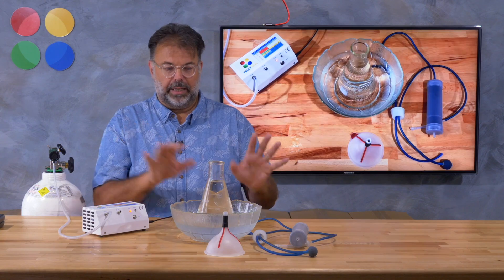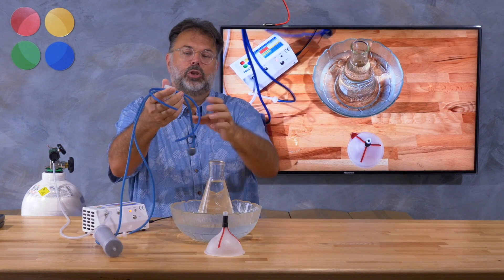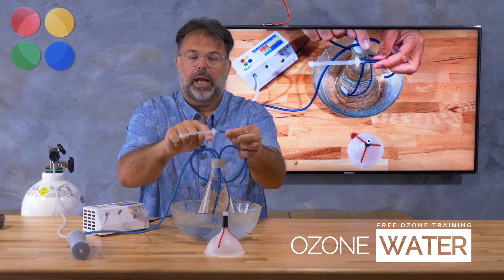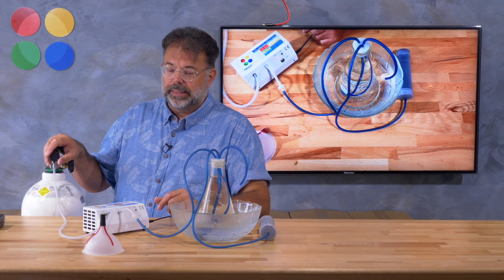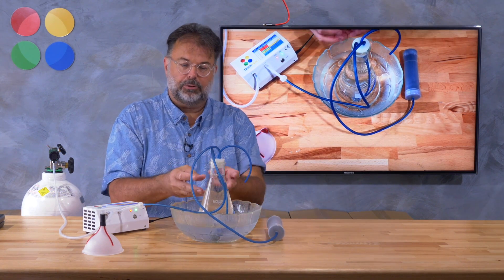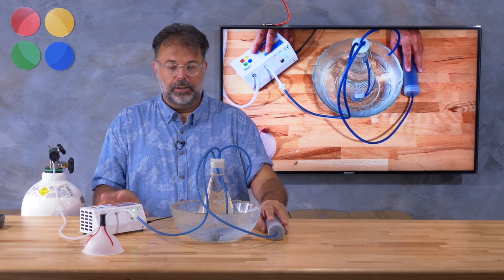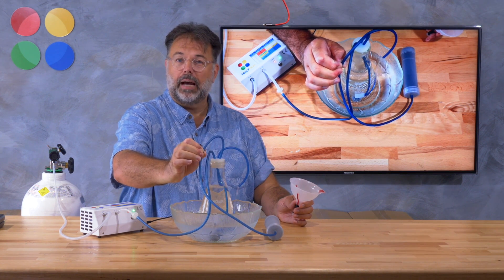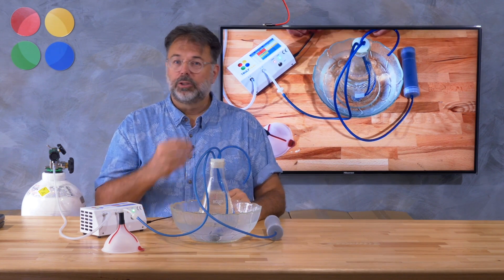Ozone Water - Free Ozone Training | Popular Home Treatments With Ozone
Ozone water - free ozone training. learn about the 5 most popular home treatments with ozone

How to make ozone water at home for ozone treatments. The process of ozone water can produce two results pure water free of bacteria, viruses, spores, parasites, chemicals and more.

Welcome to truly heal and our ozone training and ozone research traveling around the world and interviewing many doctors gives you many recipes many treatments form many different concepts but one thing they are all in agreement with and that is how to make ozone water.

There is a different system there are devices that you can purchase for ten thousand dollars that make you regular everyday ozone water all time long but there is also home systems and I've put together the home system for you.

This system this flask comes together with a destruct until and with a silicon cork and then tubing let me show you know to set this all up to the two long ones you aside or you put aside and the two short ones that come out at the bottom of the cork.

The most important thing for you to know you want to have a very strong concentration or let's say you have a lot of burping you have a lot of bacteria die off and you get slightly dizzy you can start with the lower concentration.

This ozone water container created by Dr. Bill Dump he's a dentist from Florida and he was really nice to show that at one of the trade shows and he's built us a few so that you have the joy they normally go to the dentist.